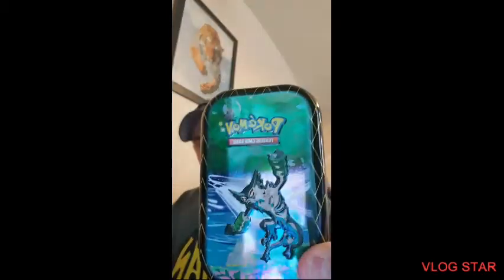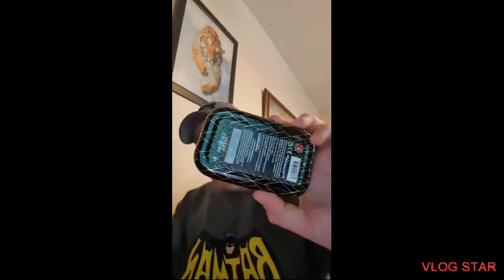Sleeve it / tester / shiny fates pack opening few more to come let's go.